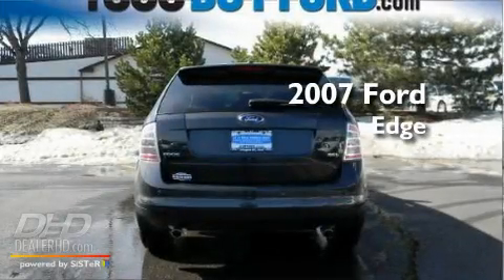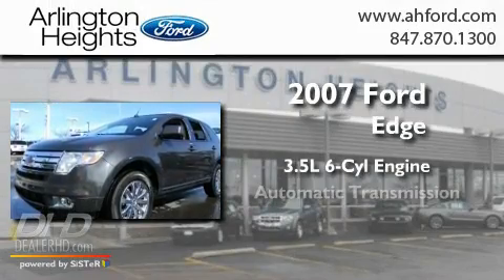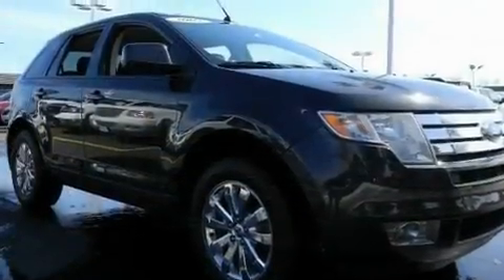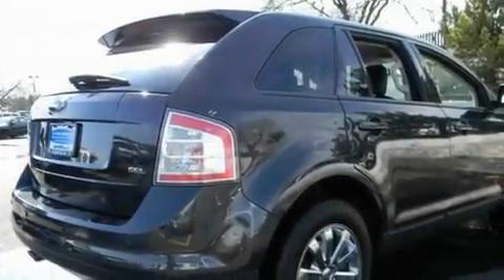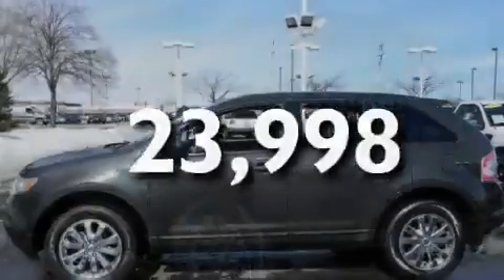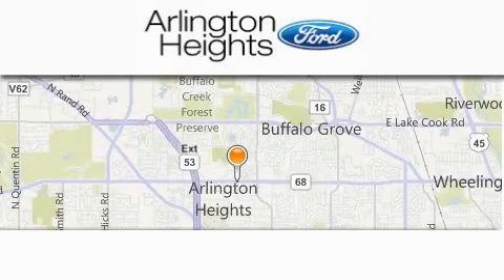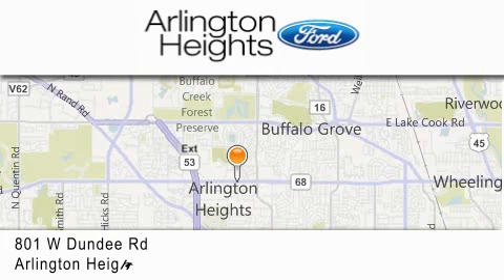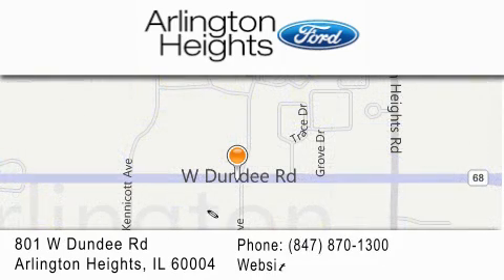2007 Ford Edge Arlington Heights IL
Year : 2007
 Make : Ford
 Model : Edge
 Engine : V6 3.5 Liter
 Trans . : Automatic
 Exterior : Gray
 Miles : 23,998
 Interior : Black
 Stock : P13579

 801 W. Dundee Road Arlington Heights, IL 60004
  , IL 60004

 Pre-Owned 2007 Ford Edge  IL